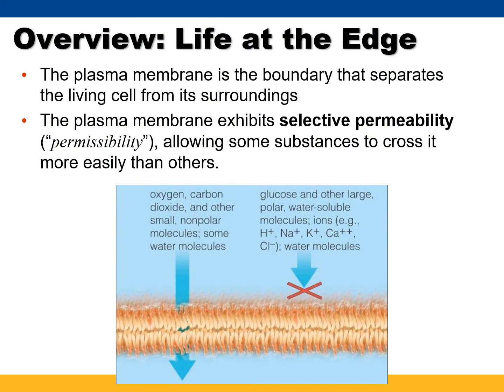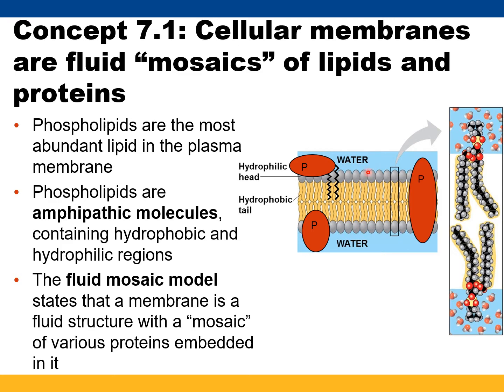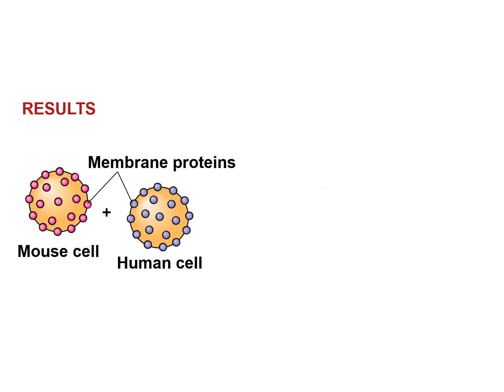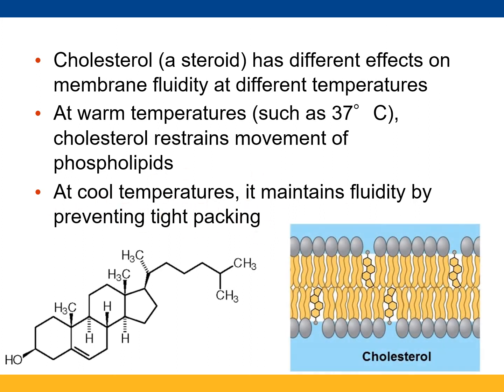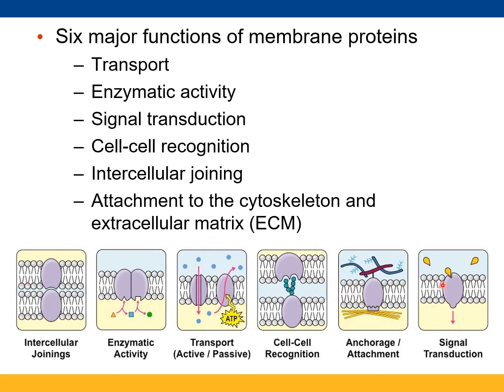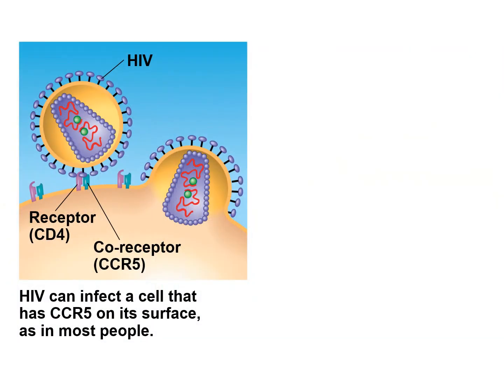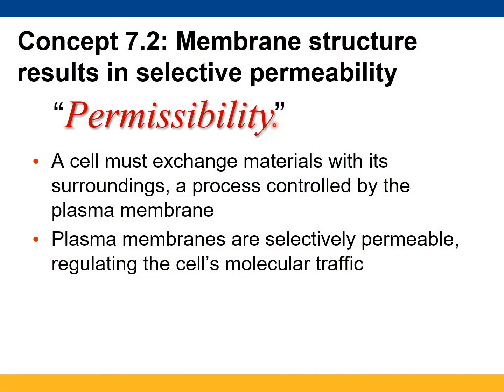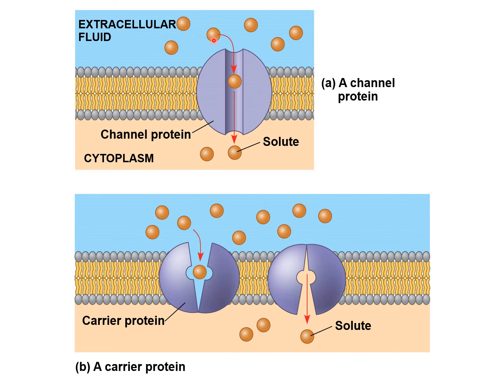BIOL 165-01 - 07a - Chapter 7, Cell Membranes, Part1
We go over membrane structure and fluidity; The fluid mosaic model and the concept of lateral--but not vertical--fluidity.  We also begin discussing membrane-associated proteins and their function.  We start with cell-cell recognition, and conclude with transporters.